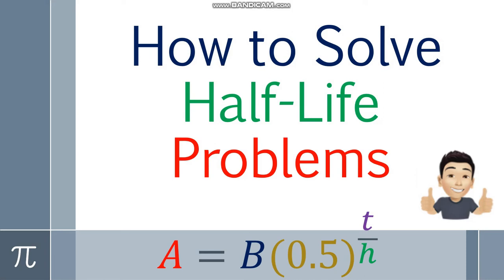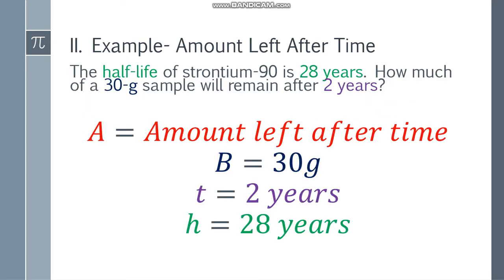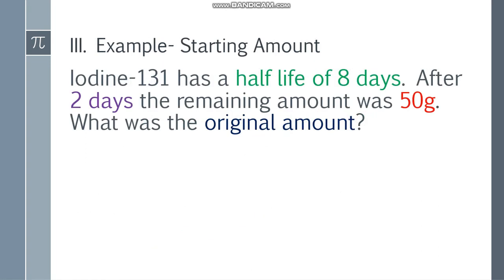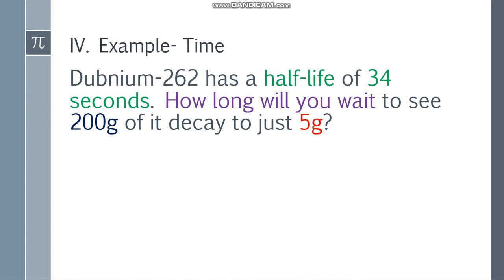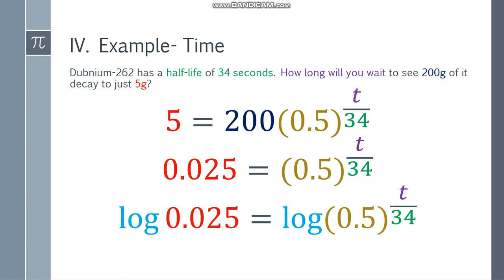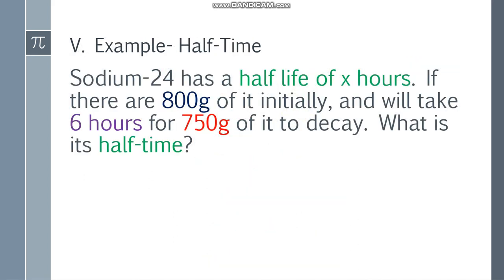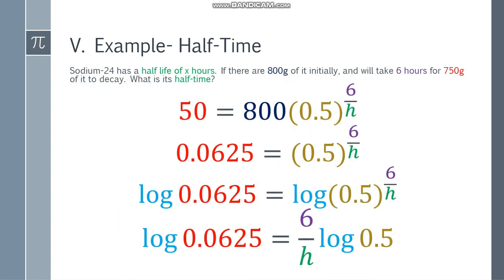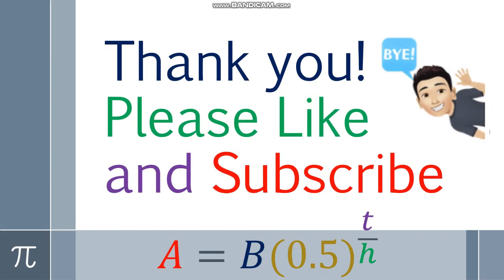How to Solve Half-Life (Filipino-Explained)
I. Formula- 00:12
II. Amount Left After Time- 00:50
III. Starting Amount- 02:36
IV. Time- 04:00
V. Half-Life- 06:44

You may also want to view my other videos related to this topic: